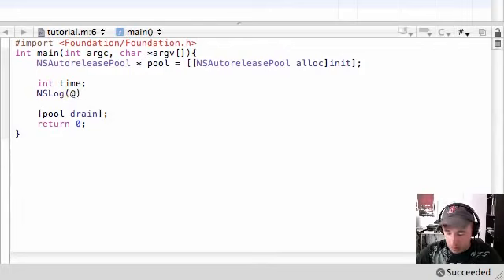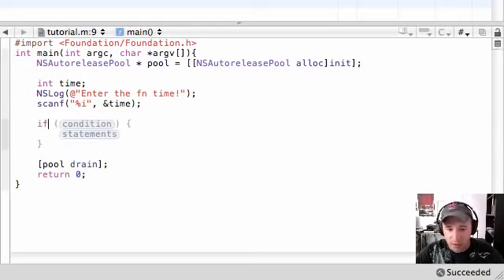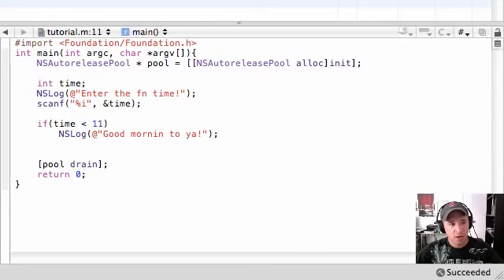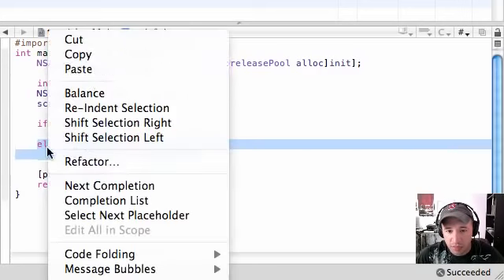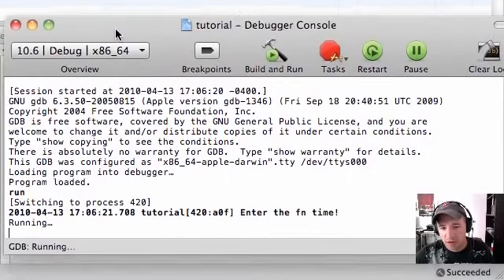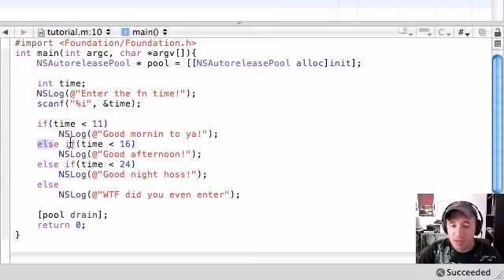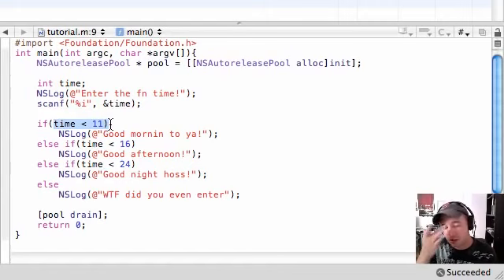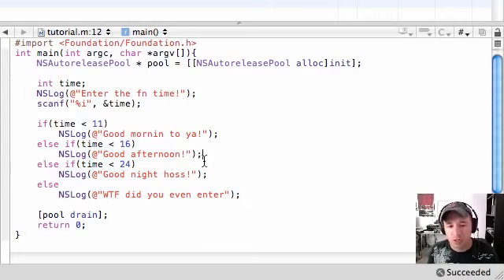Objective C Programming Tutorial - 20 - else if Statements